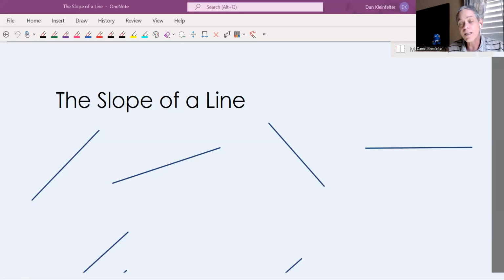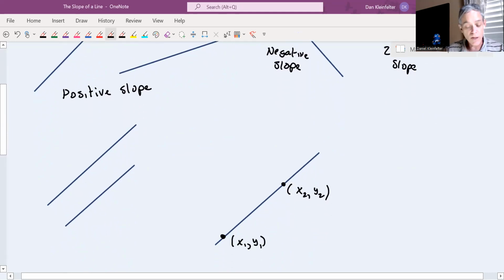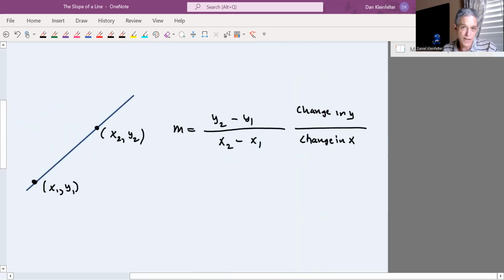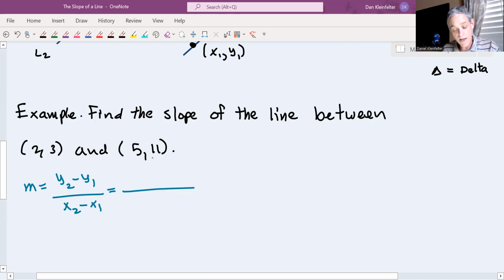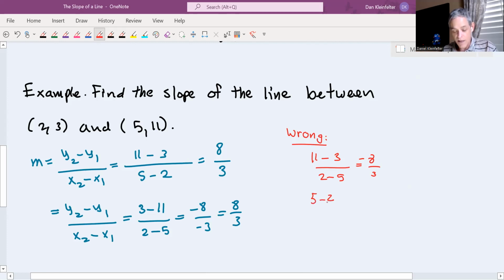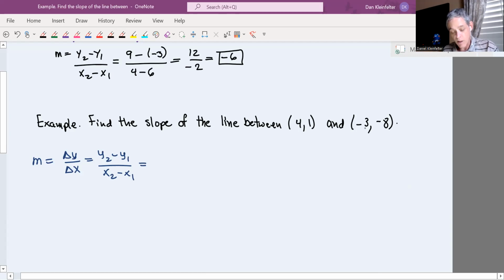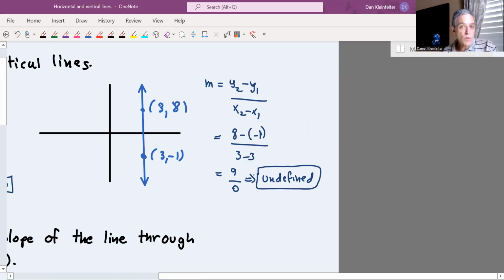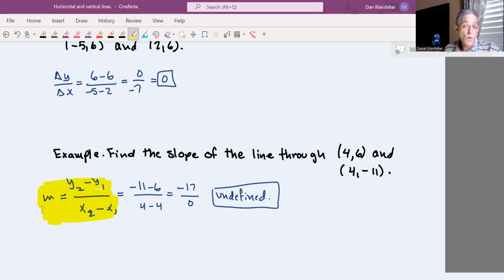The Slope of a Line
Goes over the formula for slope and some examples. Includes horizontal and vertical lines.